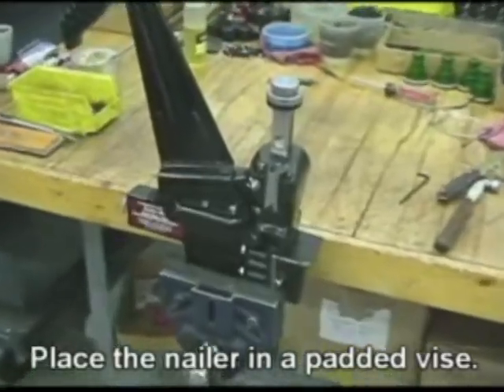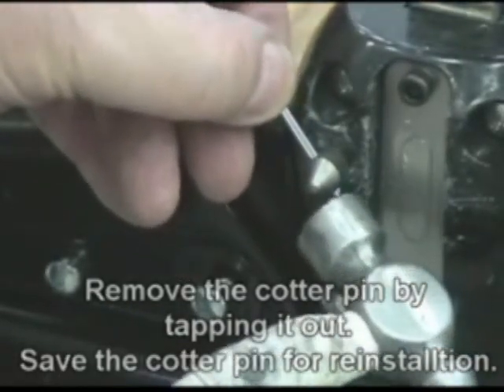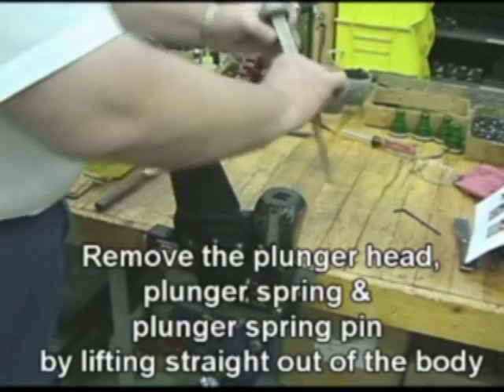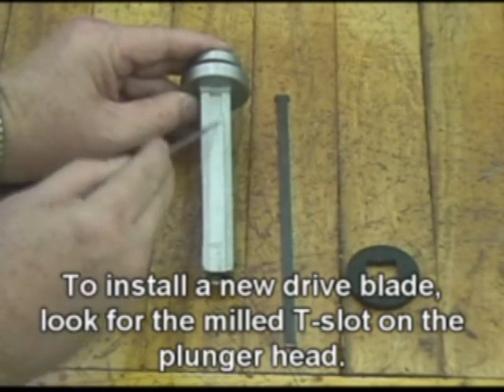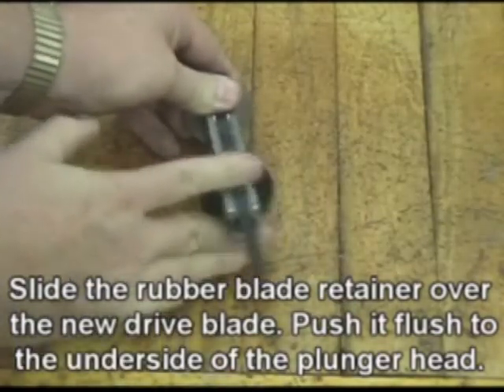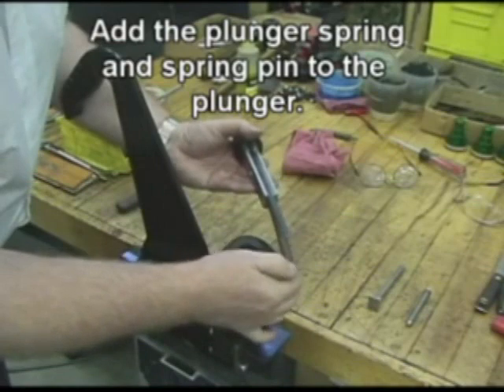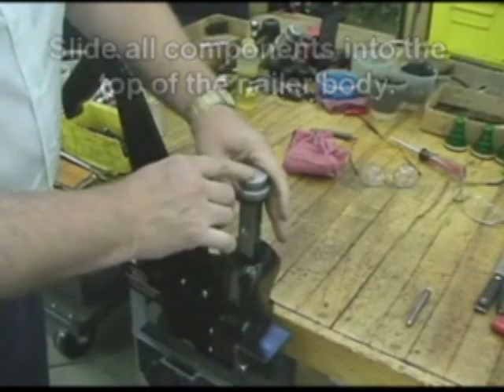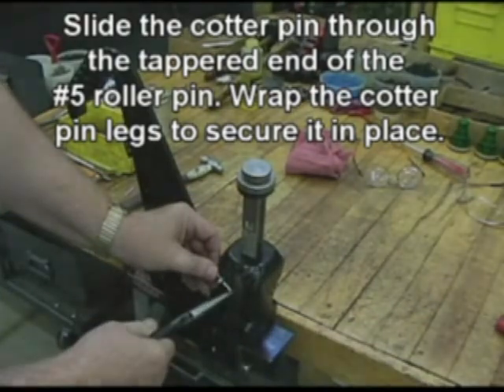Powernail Models 45 & 45R Disassembly and Rebuild Overhaul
Powernail Models 45 & 45R Disassembly and Rebuild instructional video by Powernail, brought to you by FloorMechanics.com where you can find everything you need to install, finish and refinish hardwood floors professionally.

The Powernailer Model 45R multi-blow T&G flooring nailer is a ratcheting version of the popular model 45 single blow T&G nailer.Because of its ratcheting mechanism, the model 45R is easier to use than the standard model 45, requiring less effort to drive the nail. Like the model 45 it is designed to nail flooring without splitting the tongue or damaging the floor surface. One or more mallet blows drives Powercleat nails into tongue and groove flooring at a perfect 45° angle, while countersinking the nail to the proper depth.

The model 45 uses 1-1/2", 1-3/4", and 2" Powercleat nails and can be used to nail 1/2", 3/4", and 33/32" tongue and groove hardwood flooring through the use of easy-to-change adapter plates.

The Powernailer Model 45 Manual tongue and groove flooring nailer has been the standard of the commercial flooring industry for over fifty years. The model 45 offers a durable design with a proven record of being able to stand up to the rigors of daily use.The model 45 is designed to nail flooring without splitting the tongue or damaging the floor surface. One mallet blow drives Powercleat nails into tongue and groove flooring at a perfect 45° angle, while countersinking the nail to the proper depth.